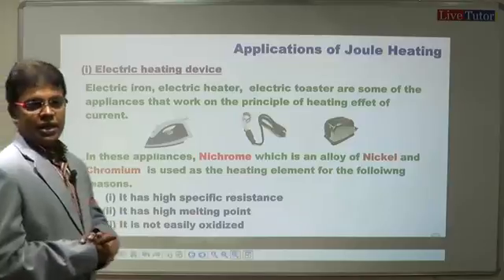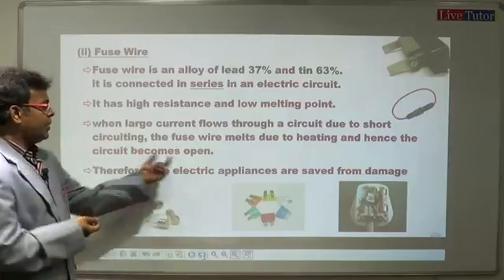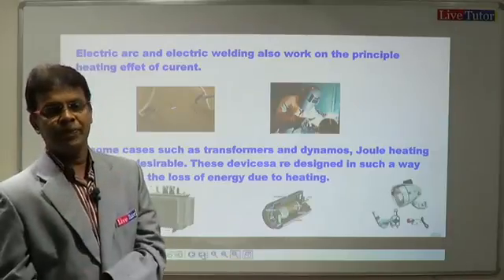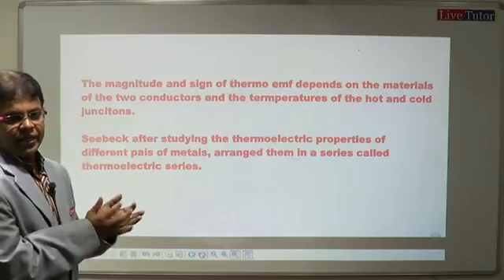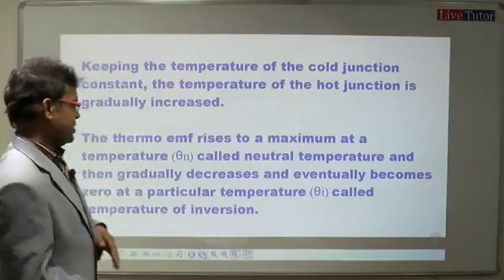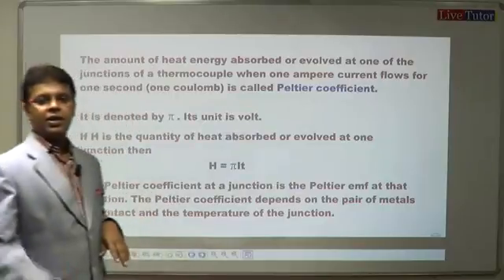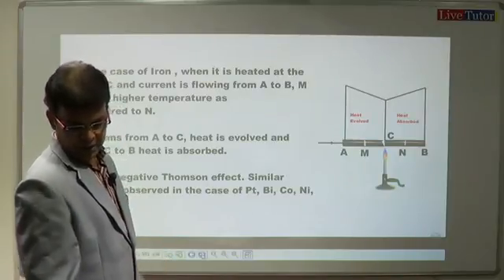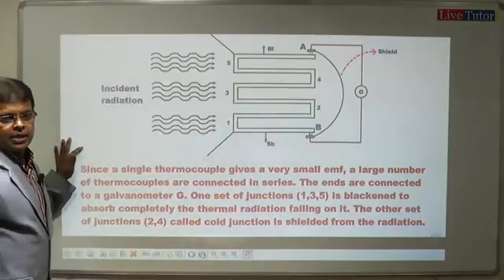12th Physics Sudarsan 19082013